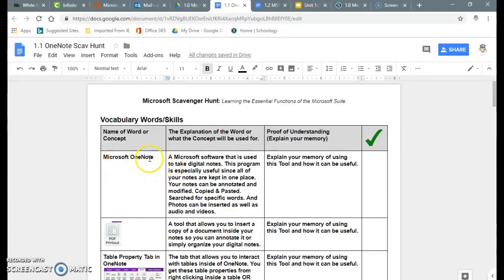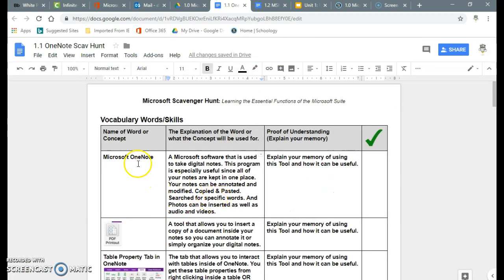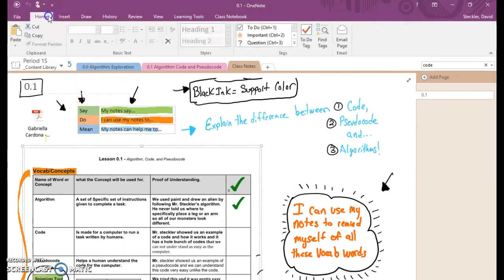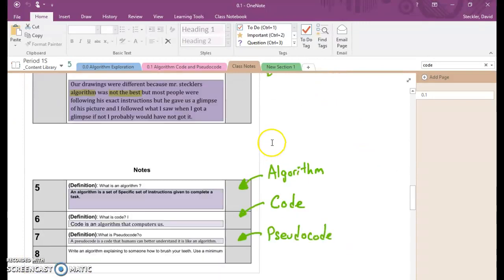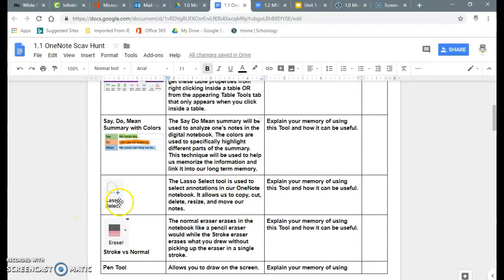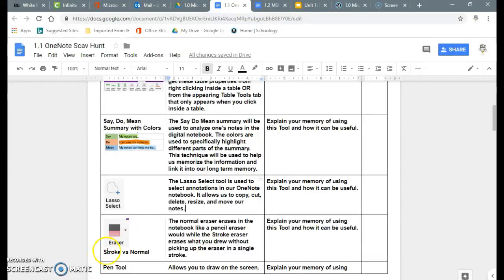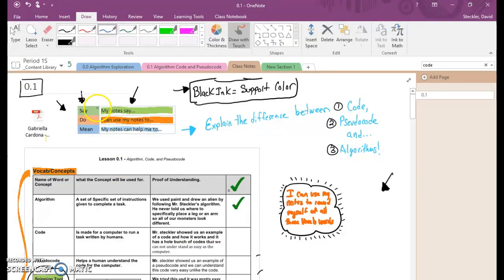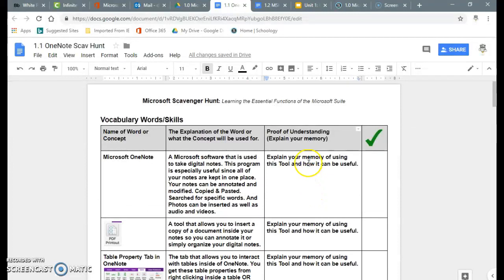Vocab List Lesson 1.1